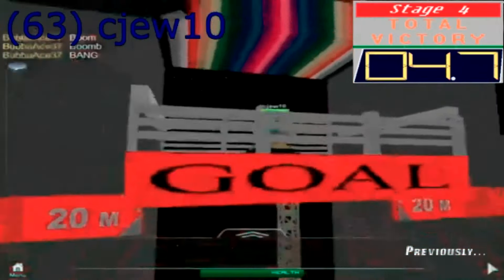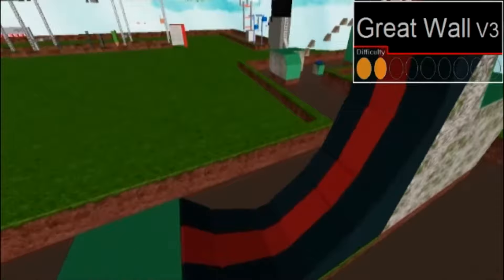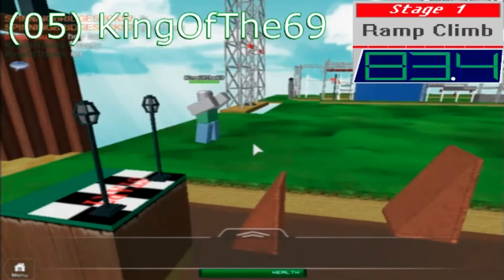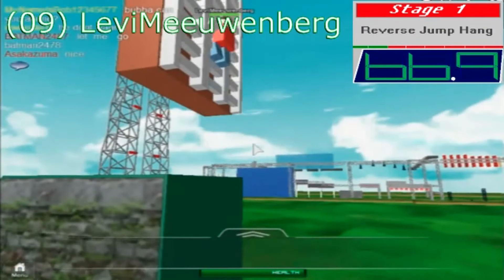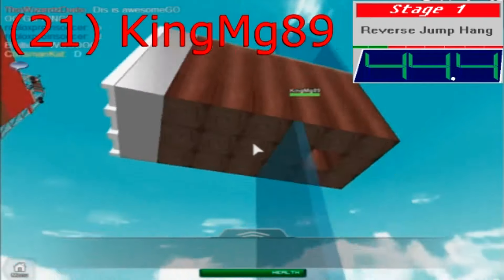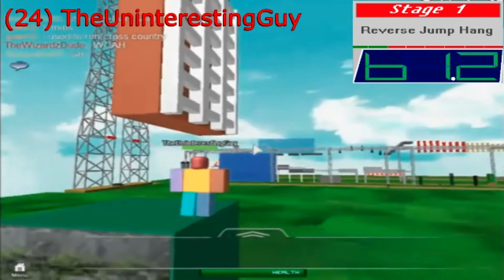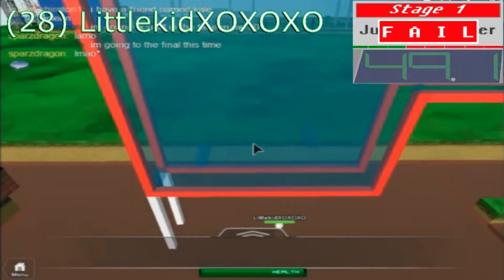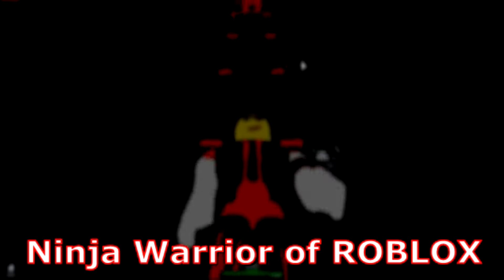Ninja Warrior of Roblox Tournament 8, Episode 1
In the last tournament, 100 Competitors attempted the 4-Stage Obstacle Course... with 98 being defeated. But two out of the 100 managed to reach to the top of the Tower and achieve Total Victory!! Because of their victories, the 4-Stage Obstacle Course has returned even stronger than ever and is ready to crush the hopes of the competitors wanting to achieve victory as well.

Opening and Credits: Pendulum - Blood Sugar
Tournament Intro: Streets of Rage 2 - Mr. X Mansion
Obstacles Intro: Final Fantasy X - Battle Theme
Run Segment 1: Stinkoman 20X6 - Go Home
Run Segment 2: Windows Error Remix
Run Segment 3: Adventures of Batman and Robin [Genesis] - Gotham by Night
Run Segment 4: Sonic the Hedgehog - Marble Zone
Run Segment 5: WWTBAM - $100-$1000 Questions
Fast Forward: Final Fantasy VIII - Never Look Back
Intermission: Adventures of Batman and Robin [Genesis] - Dark Studio
Ninja Killer: Legends of the Hidden Temple - Temple Run
Outro: Final Fantasy XIII - Snow's Theme